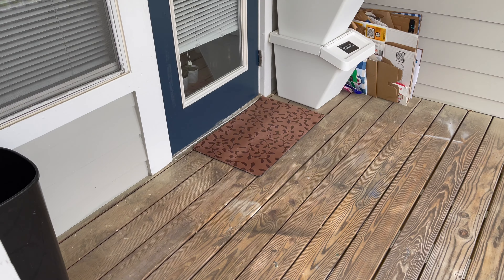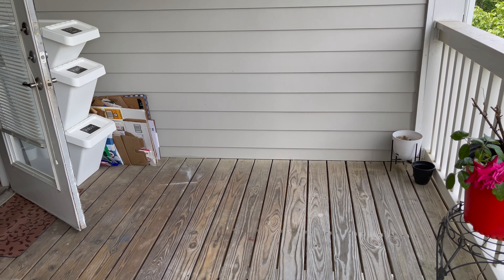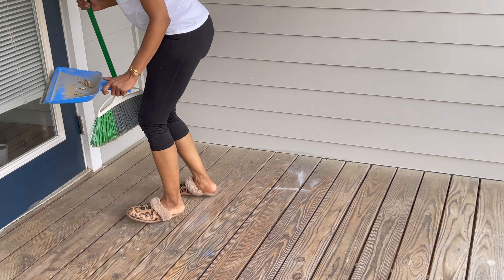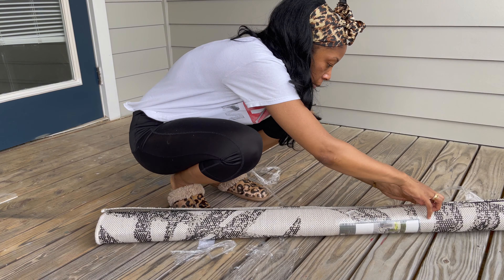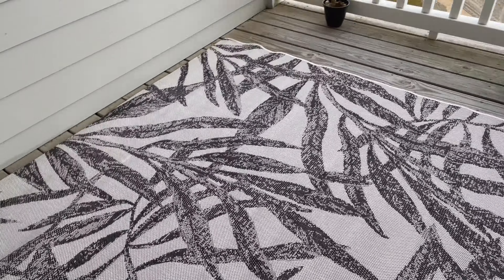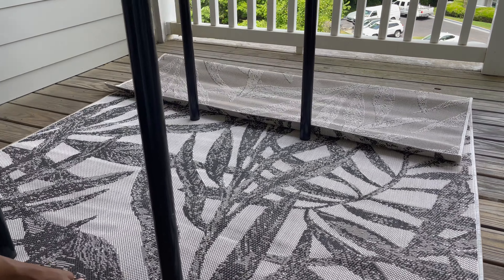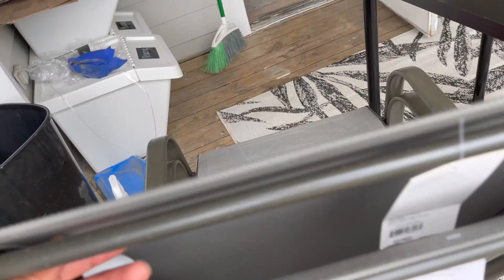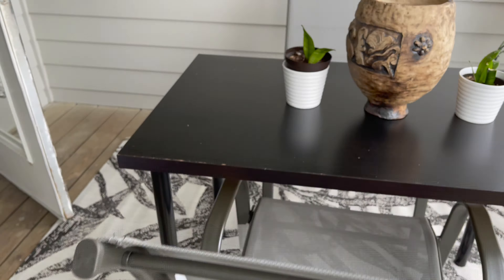Affordable Mini Patio Makeover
In today’s video I’m doing a mini makeover to my patio. I’m using some new and old items I already have on hand.

Sling Stacking Patio Chair - Gray - Room Essentials

5' x 7' Palm Indoor/Outdoor Rug Natural/Black - Threshold

LINNMON / ADILS Desk, black-brown